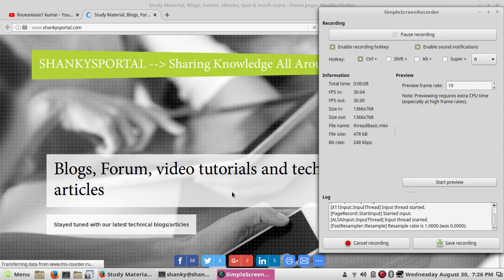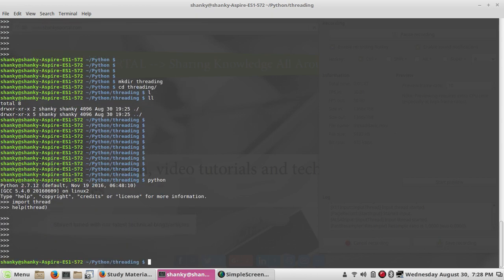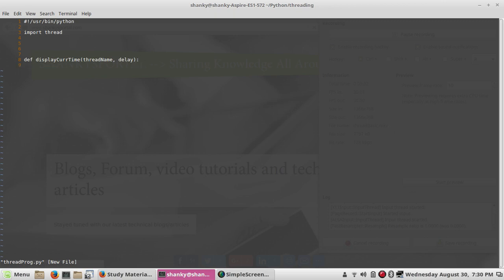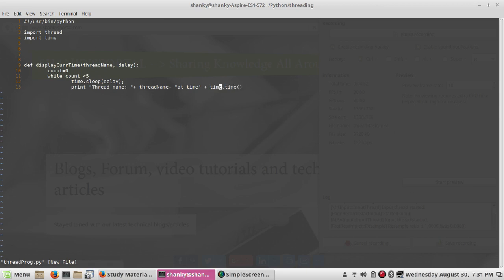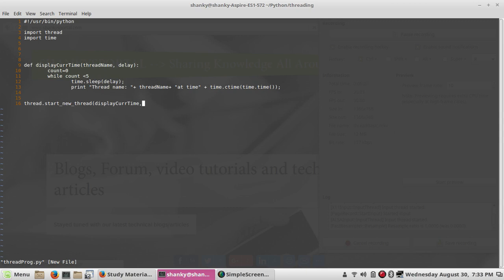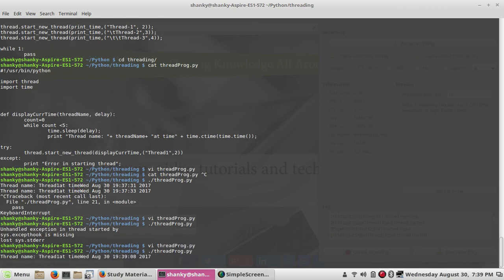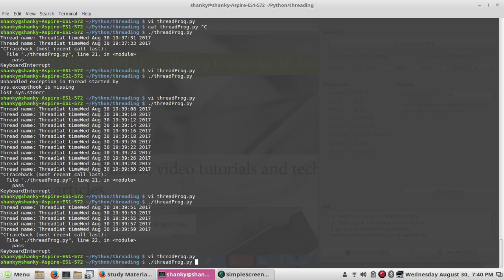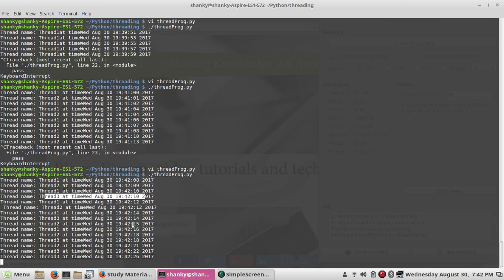Basic program on Multithreading in python using thread module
This video tutorial will show you how to create a basic program on Multi-threading in python using thread module. It show how to start threads and implement them.